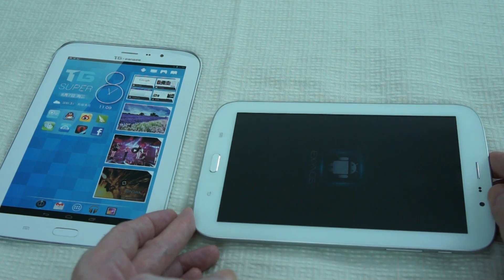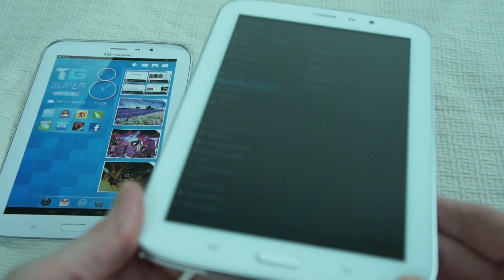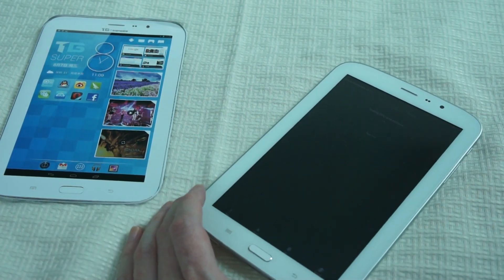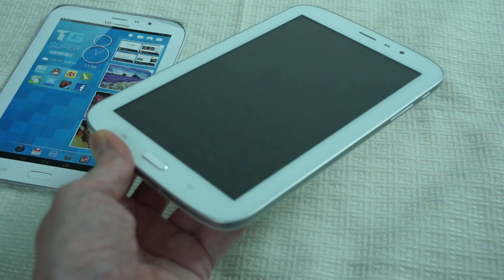TeamGee Super8 E1 Octa Core review pt1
Buy the TeamGee Super8 E1 8 CPU Core Android tablet PC.